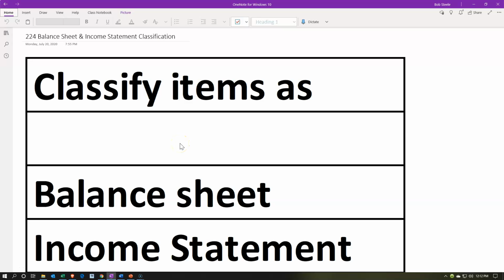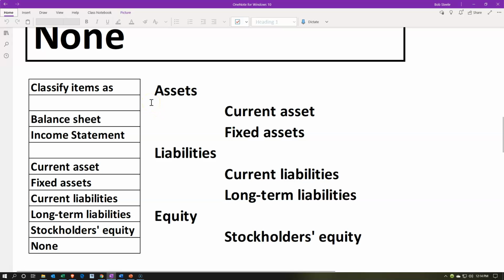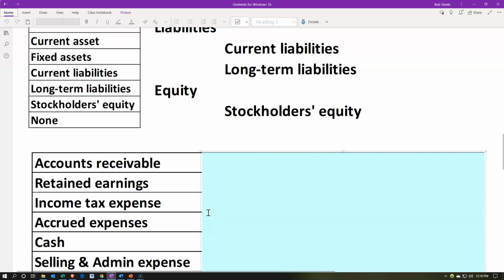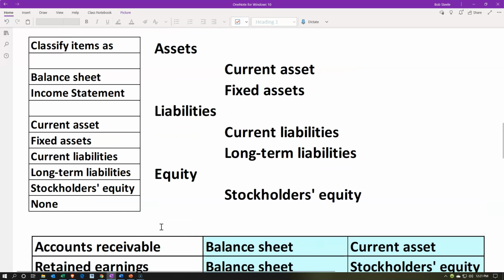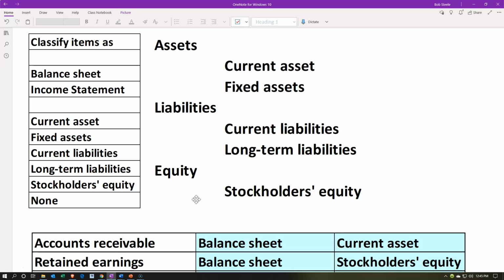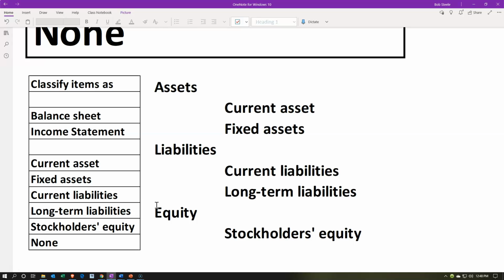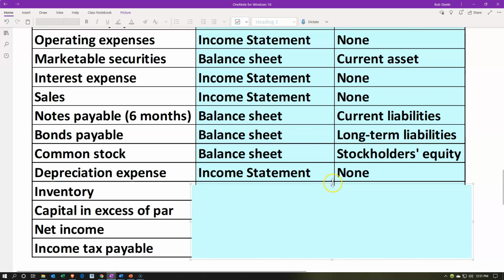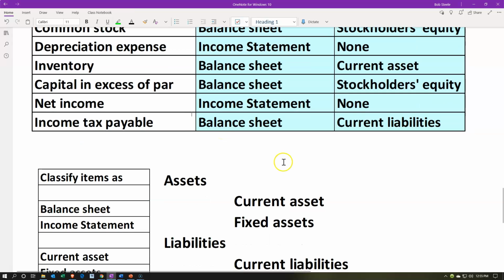Balance Sheet & Income Statement Classification 224 Corporate Fiance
Balance Sheet & Income Statement Classification